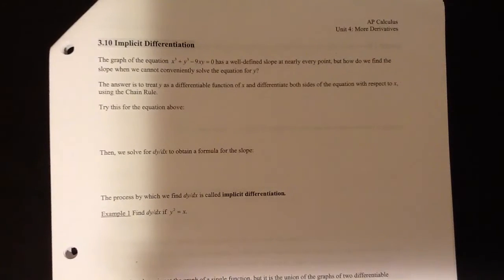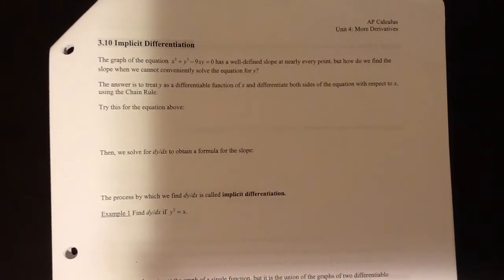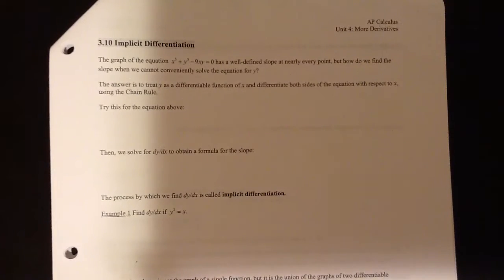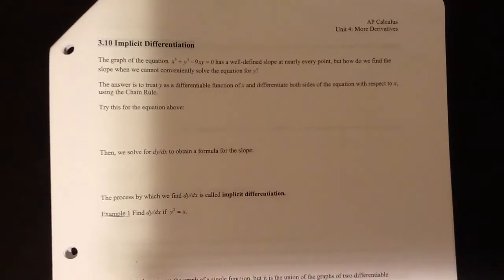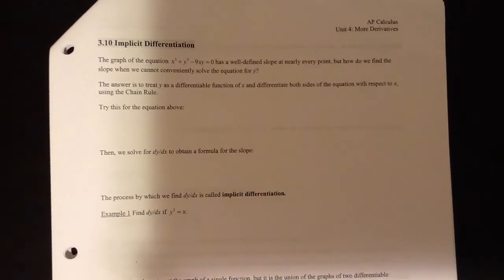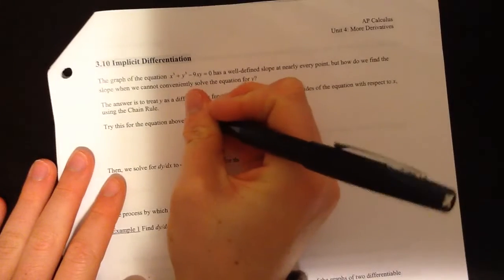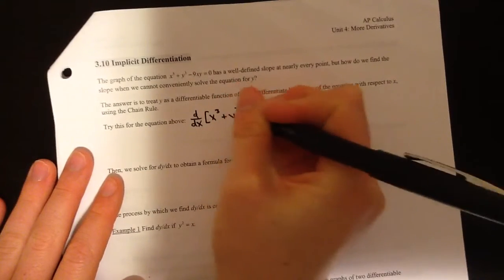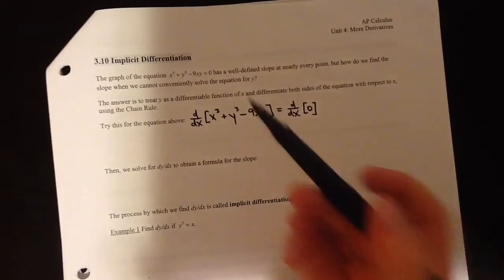AP Calc 3.10 day 1